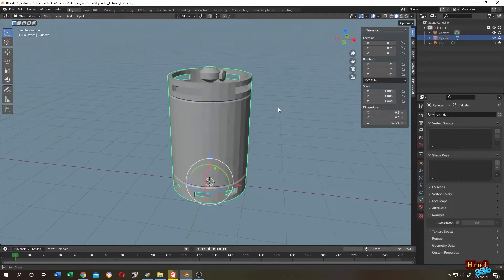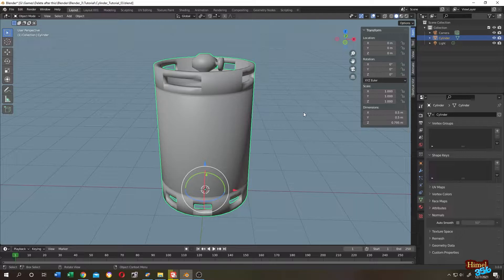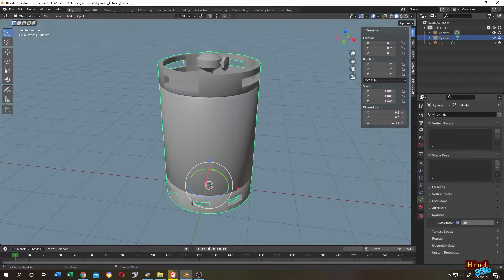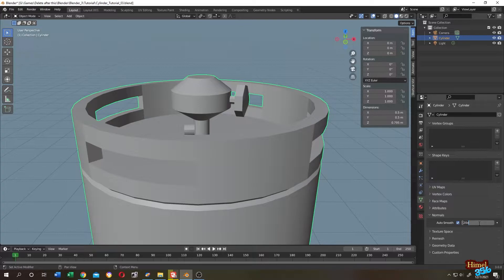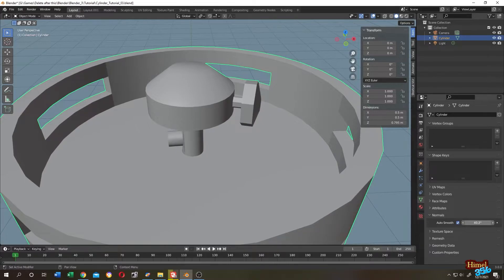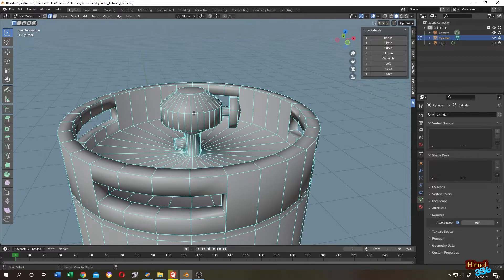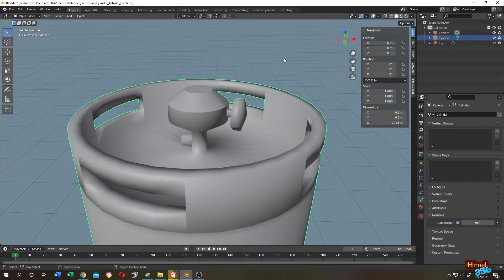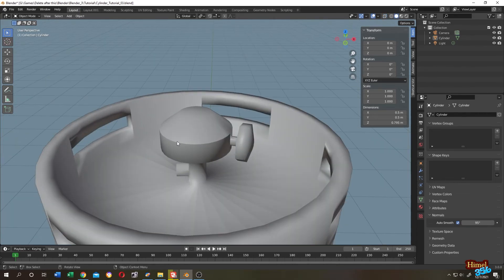Blender Tutorial : How to Auto Smooth in Blender 3.0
How to smooth shade an object while retaining hard or sharp edges. Step By Step everything is explained.